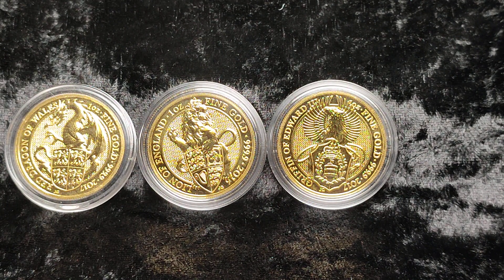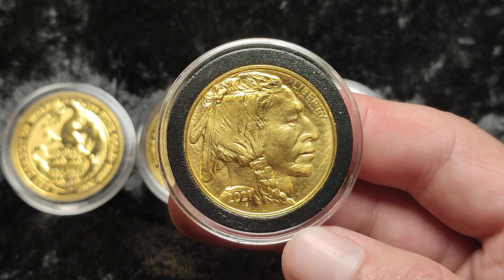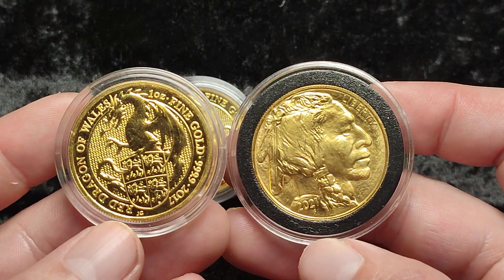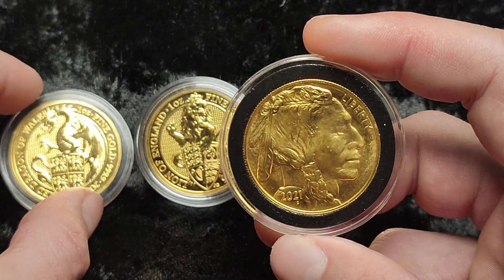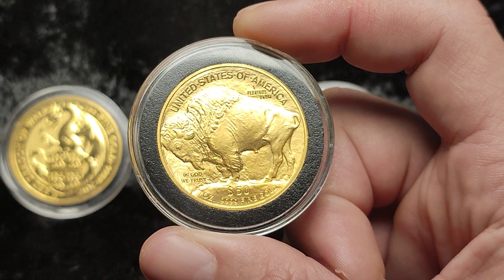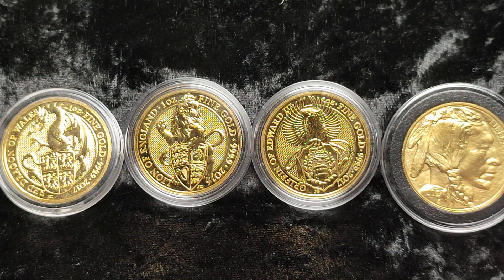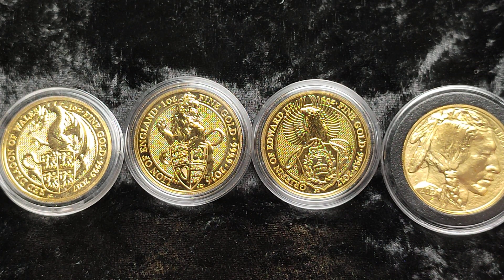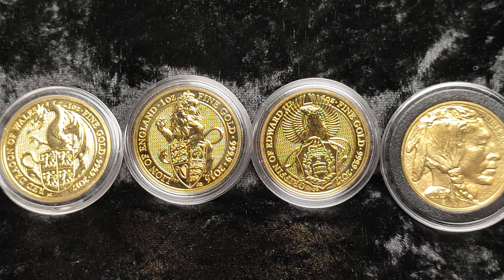Is The Gold Buffalo The Best Gold Coin To Buy Right Now?